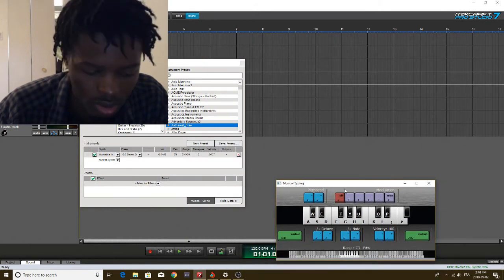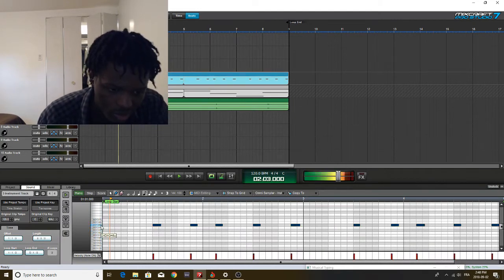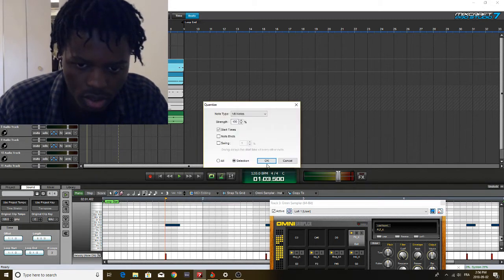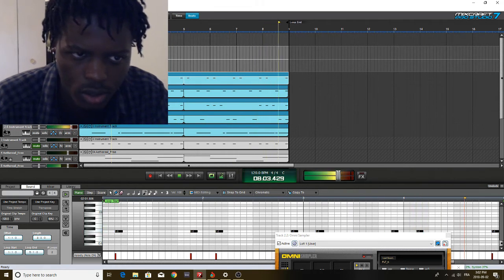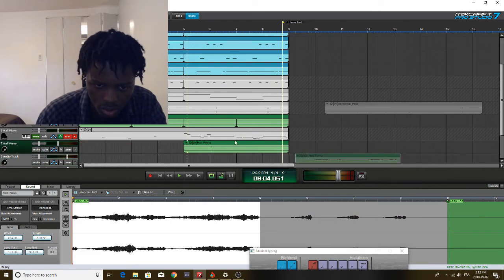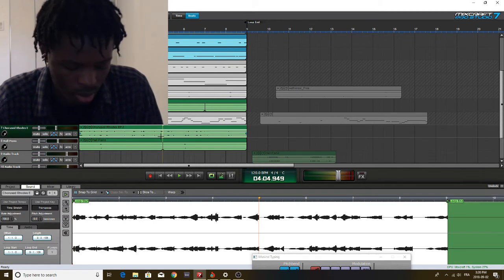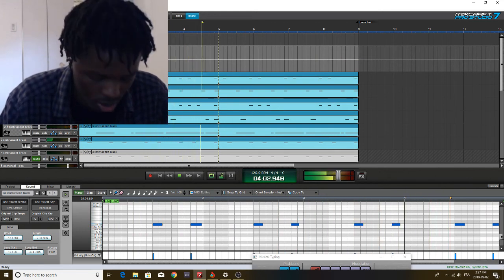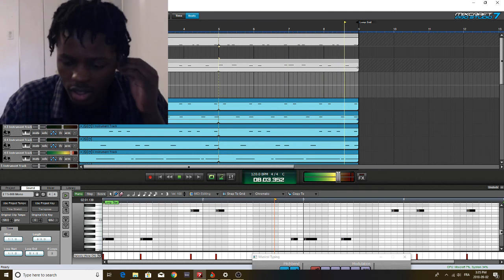Drake - Thank Me Later Type Beat Tutorial Mixcraft